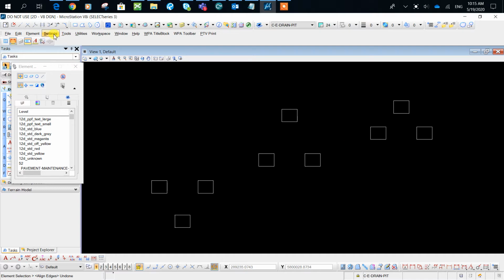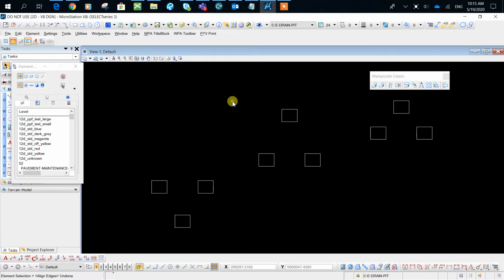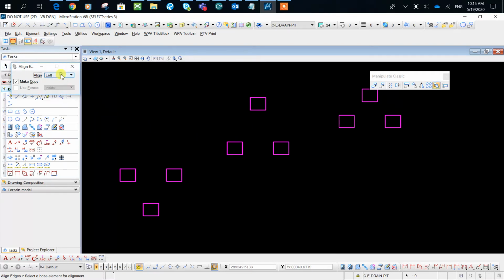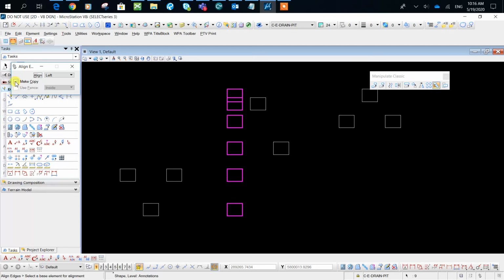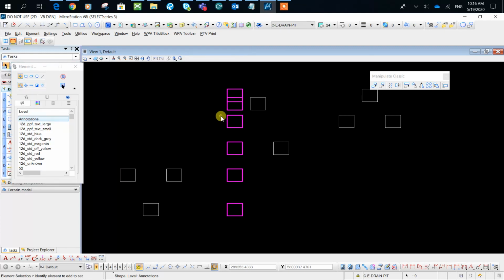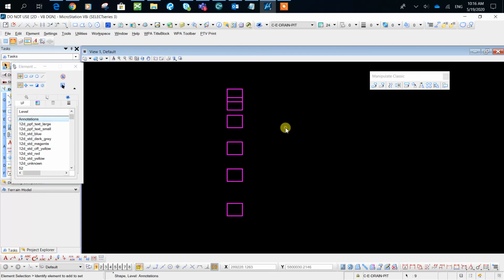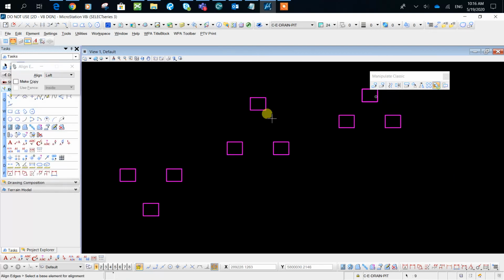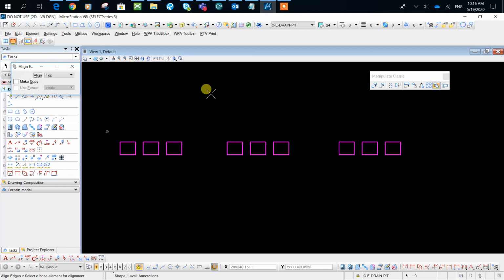Microstation V8i - How To Align Elements